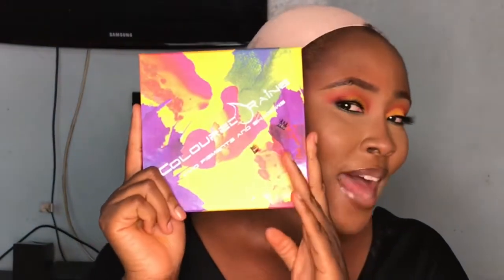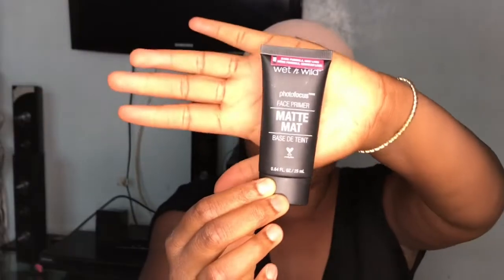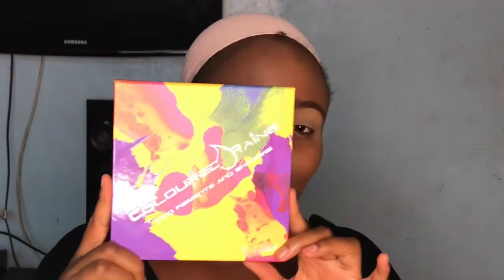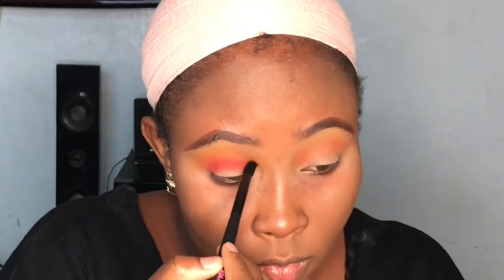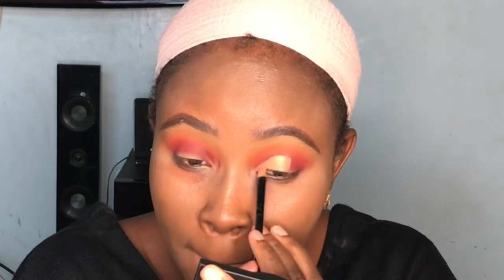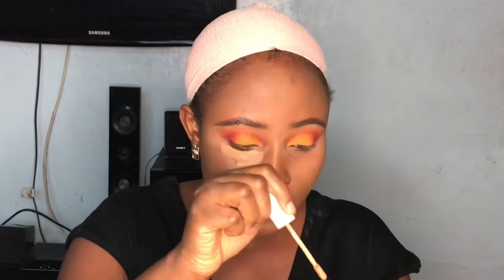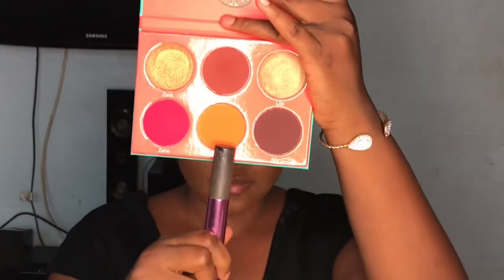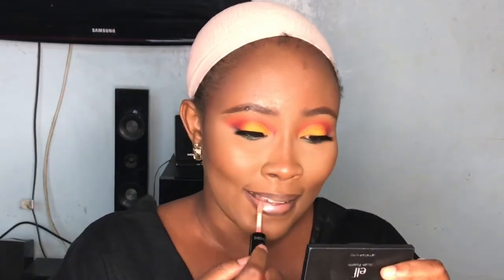Yellow Dreams Flawless Cut Crease | Coloured Raine Vivid Pigments | Meena Ummi Beauty 🇬🇭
Welcome back. Grab some popcorn or tea, even Fufu if that’s what you want 😂.